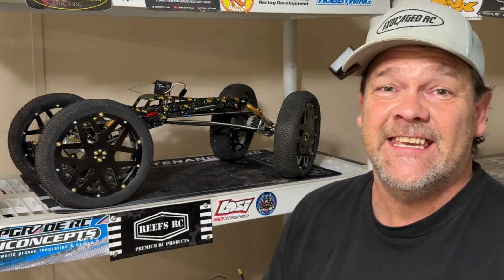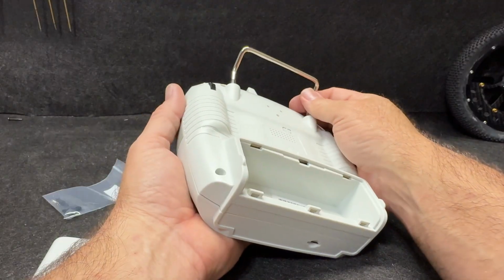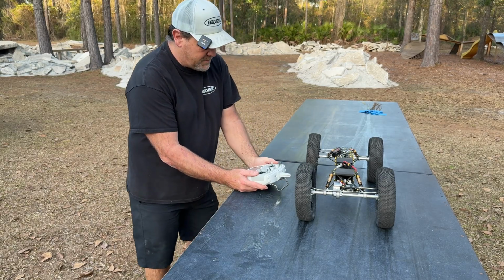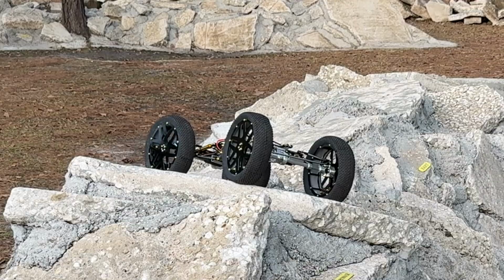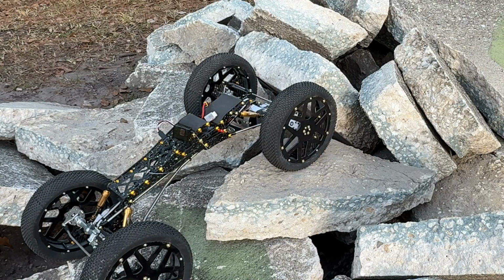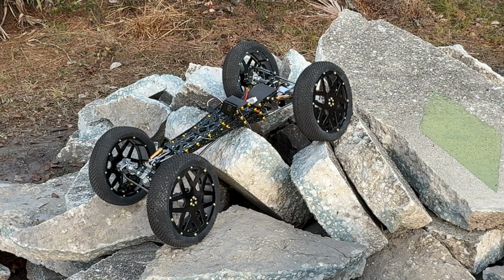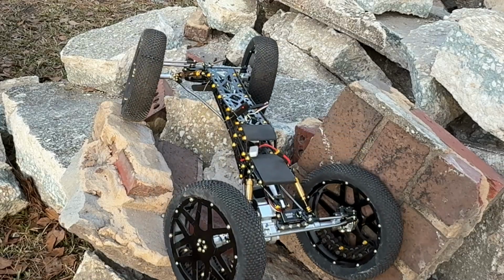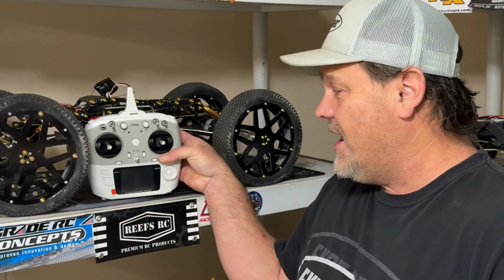TWIN STICK MOA??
RADIOLINK T12D Radio $89 on Amazon
See the EXOCUTiONER and make sure you select all the parts specific to your build

The BEST COMPETITION inserts on the planet
Using the Affiliate links below really helps out the channel with commision, if you want to help the channel please use the links below, they really do help the channel if you use them, Thank you

Radiolink RC8x
Flysky GT5